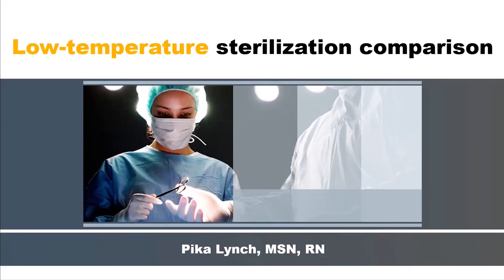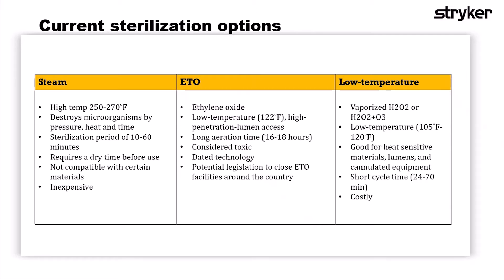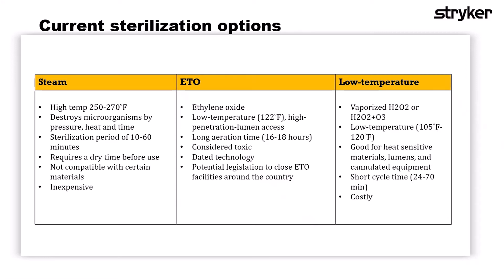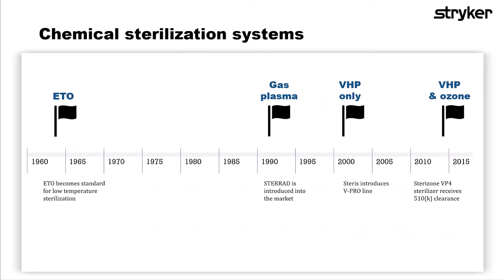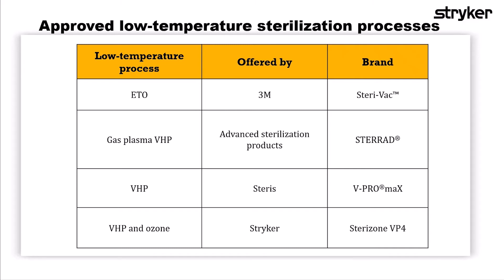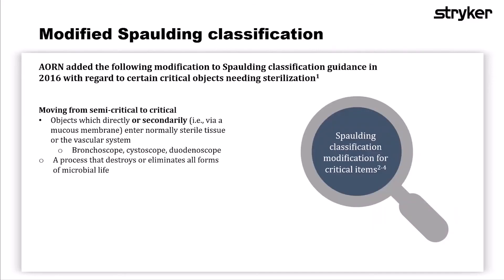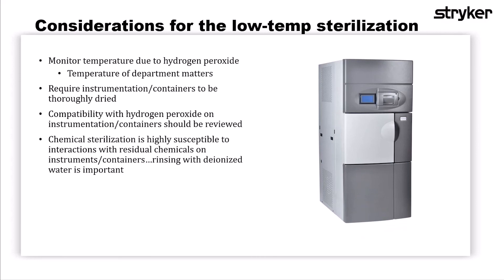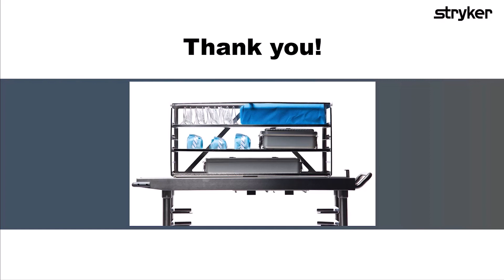SPX2021 | Stryker | CE APPROVED Low-Temperature Sterilization & Comparison | Sterile Processing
Tune in to our special SPX2021 CE-approved education featuring Stryker’s Pika Lynch, MSN, RN. She will compare low-temperature sterilization modalities. To learn more about the Stryker Sterizone VP4,